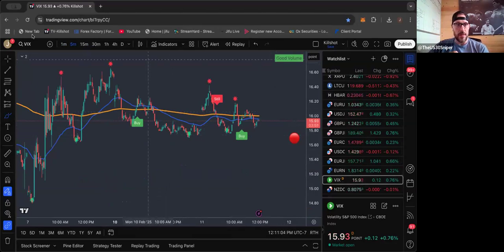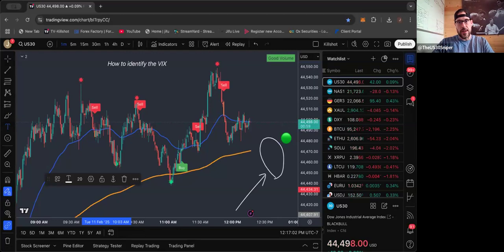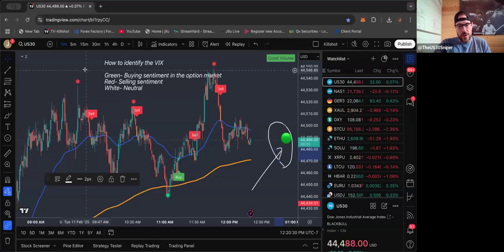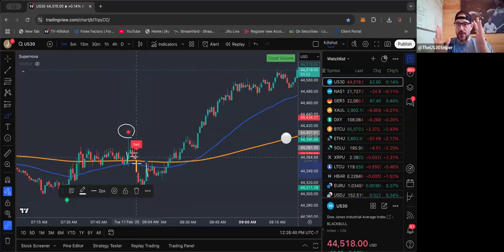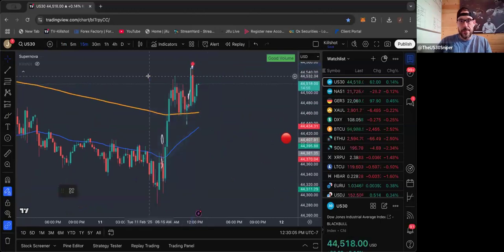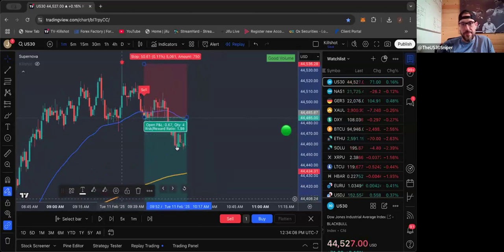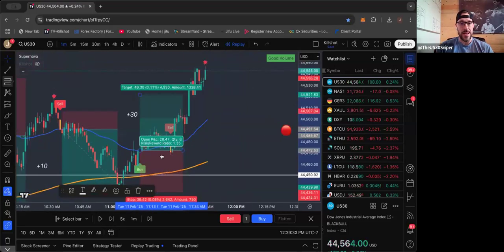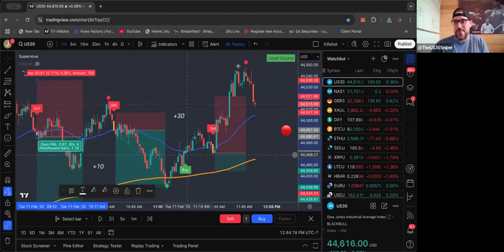Supernova Bootcamp Jay Day2